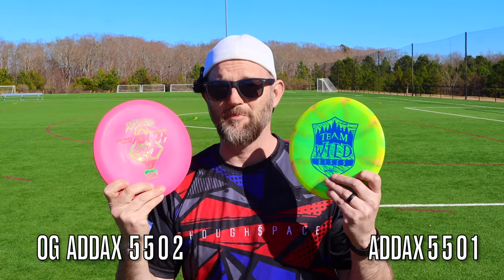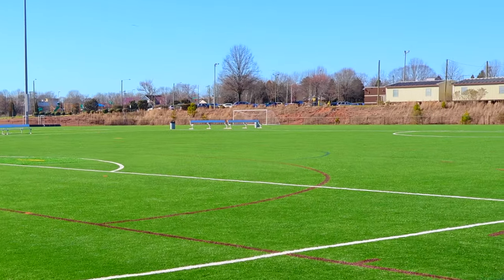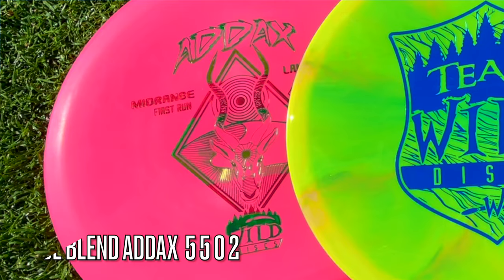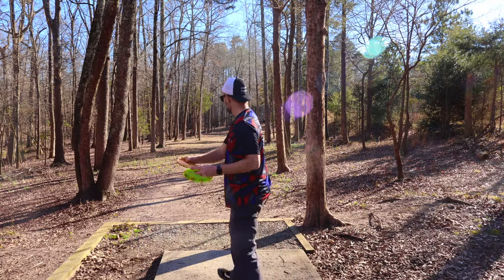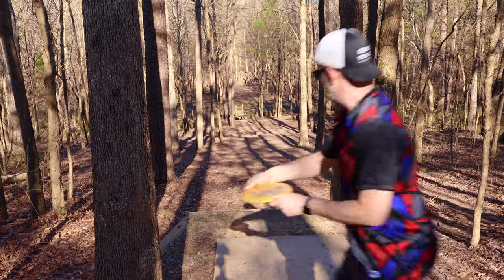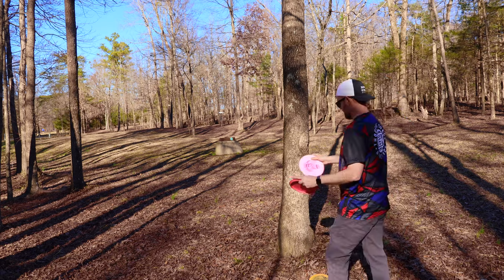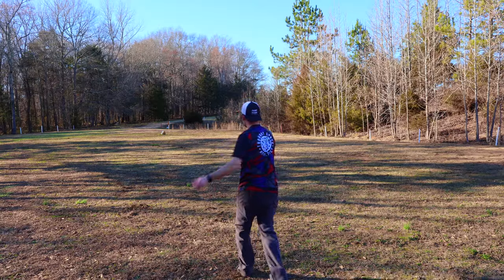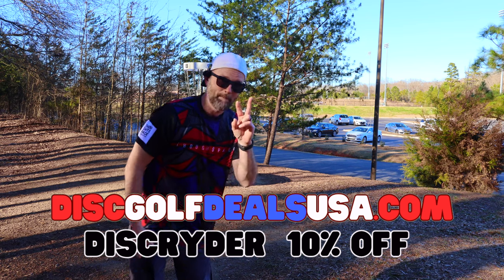Orignal ADDAX vs ADDAX Reborn // Total different discs from WILD DISCS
The ADDAX by Wild Discs originally was manufactured by Gateway Discs, but the current version of the ADDAX REBORN is manufactured by MVP Discs.  How do these two different discs with the same name fly?  Let's find out.